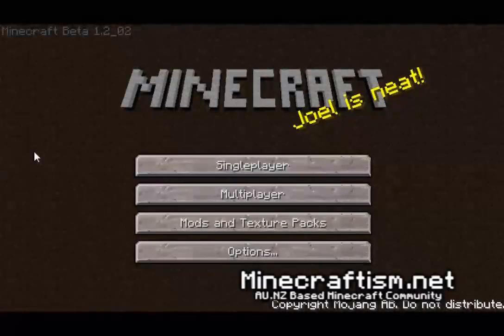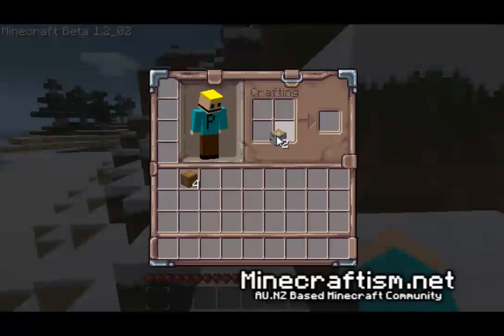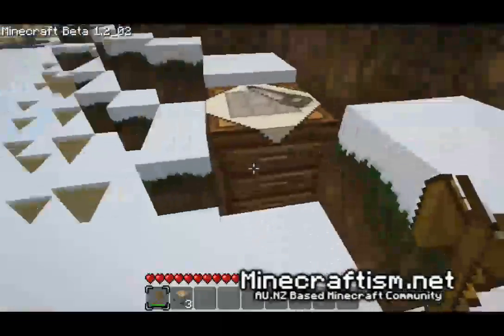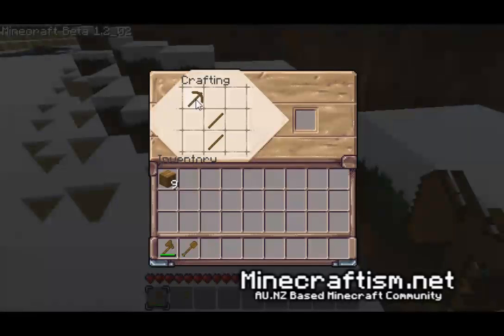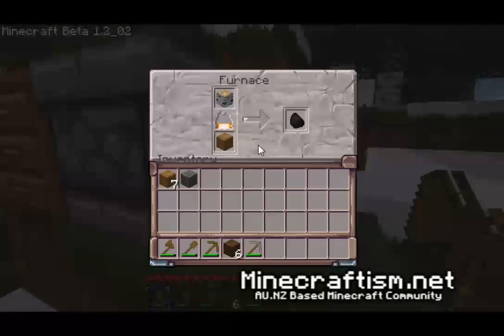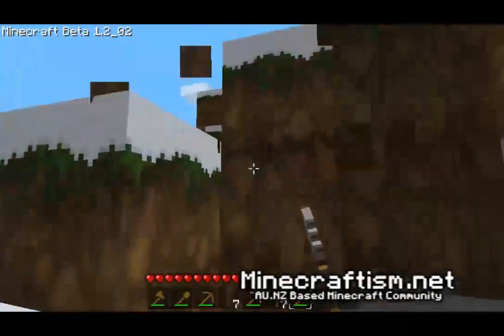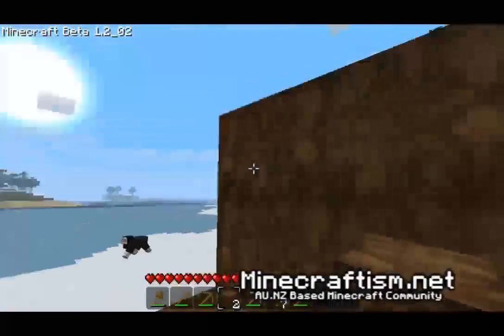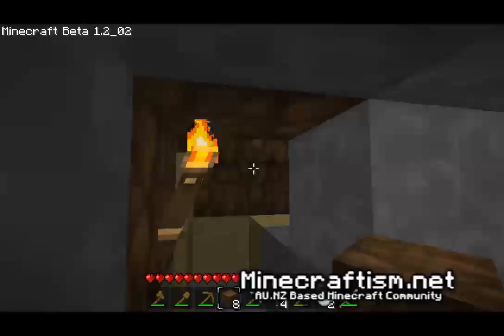WTF - Let's Play Minecraft - Minecraft For Beginners :) (Final Copy)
Okay this is the WTF - Let's Play Minecraft - Minecraft For Beginners final copy. After many attempts we discussed two simple changes. An intro text explaining the non default texture pack and also the "skylight" fix xD.. So here it is. Enjoy Minecraft! Happy mining.